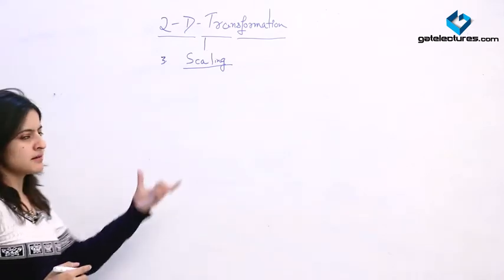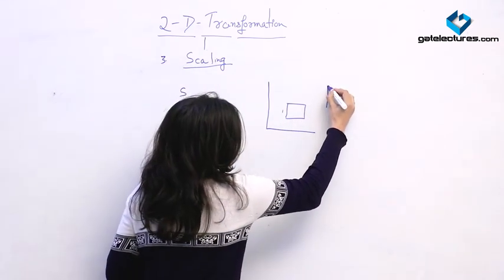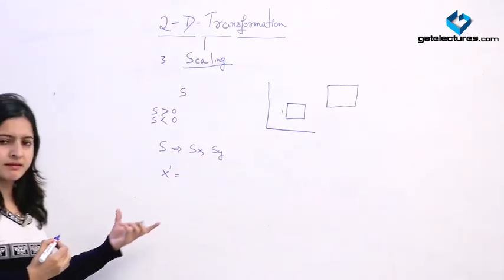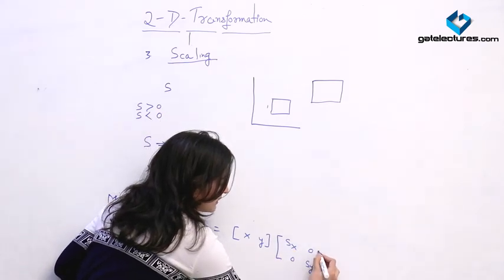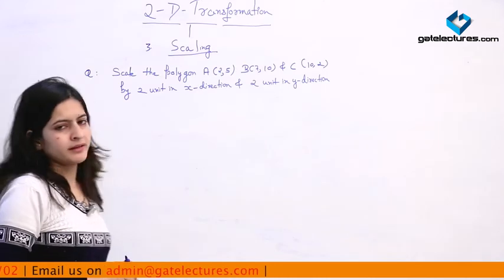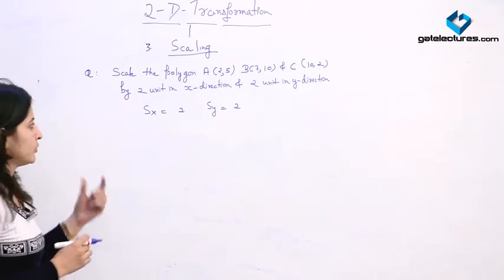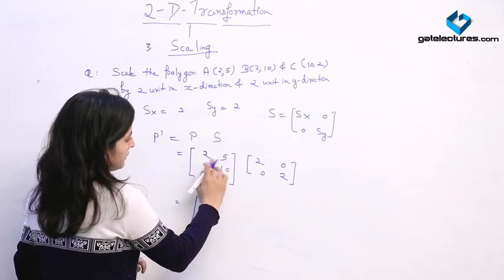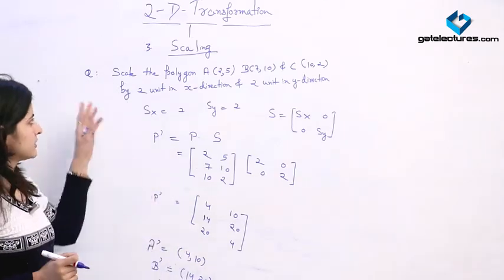Computer Graphics 07 - Scaling in 2D Transformation#sourabh#trending 🔥🔥🔥🔥